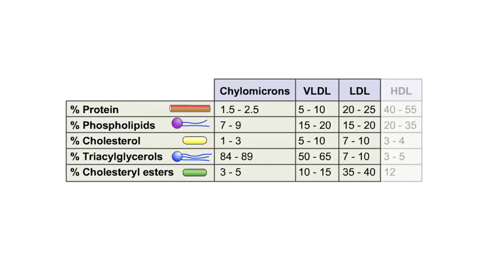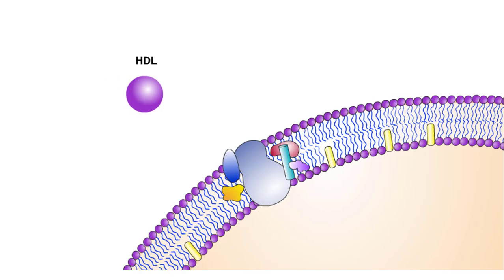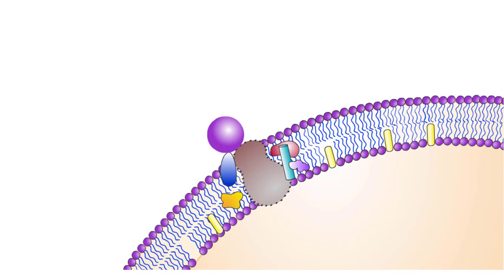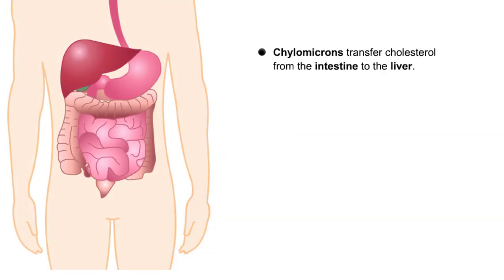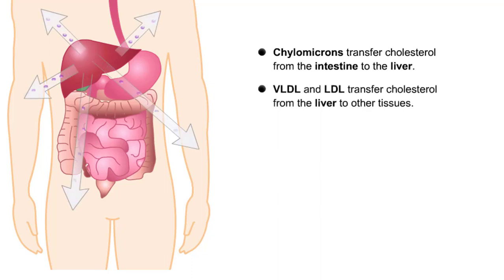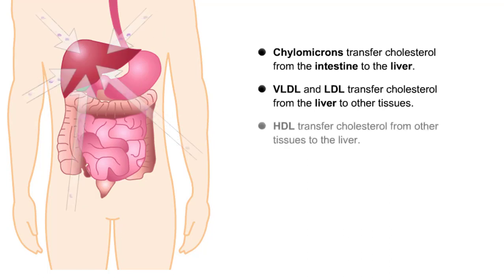HDL (high density lipoprotein)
HDL cholesterol can be thought of as the “good” cholesterol. (So, in the case of HDL cholesterol, higher levels are actually better.)

The body uses cholesterol to make hormones and vitamin D and to support digestion.

HDL carries LDL (bad) cholesterol away from the arteries and back to the liver, where the LDL is broken down and passed from the body. But HDL cholesterol does not completely eliminate LDL cholesterol. Only one-third to one-fourth of blood cholesterol is carried by HDL.